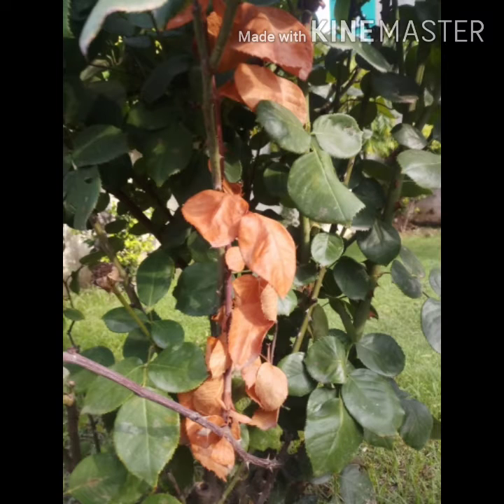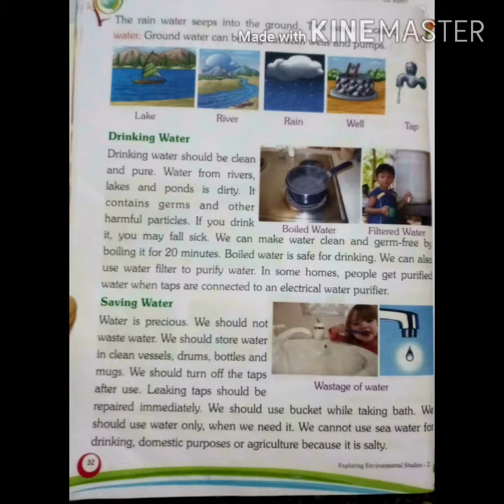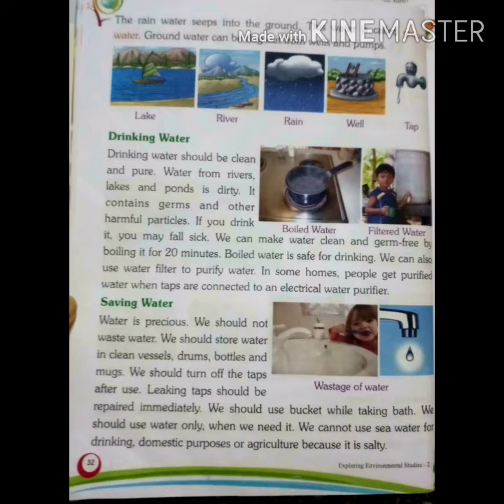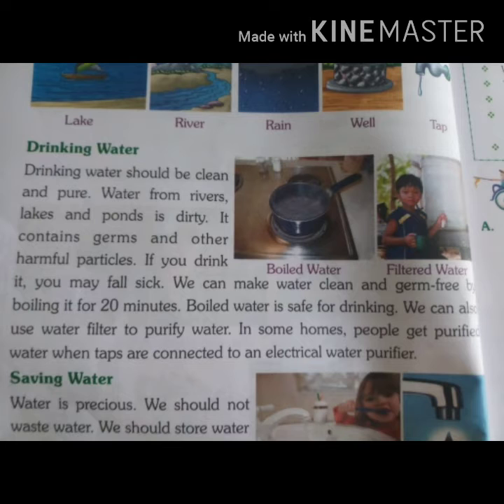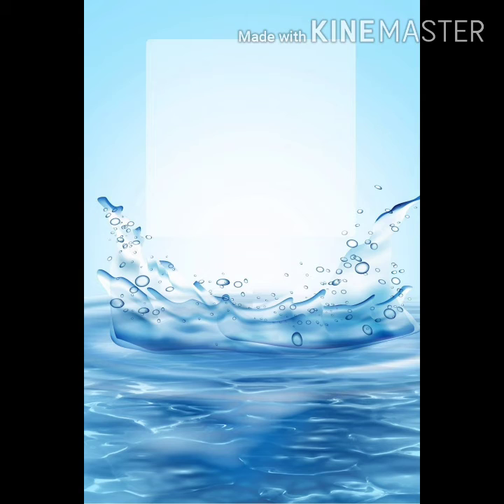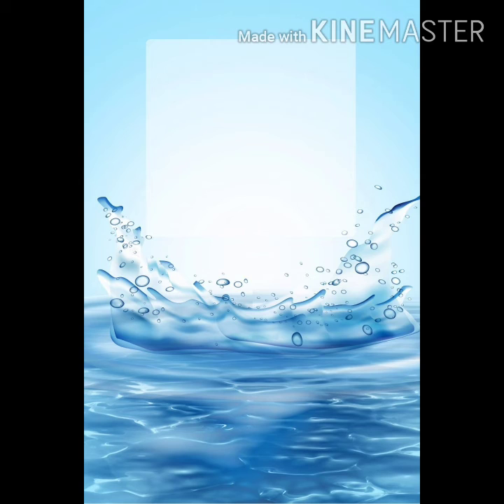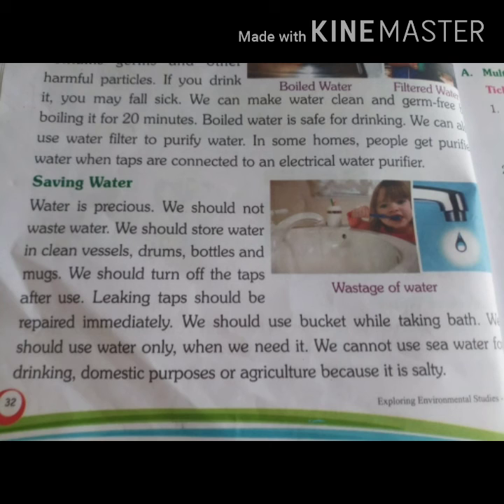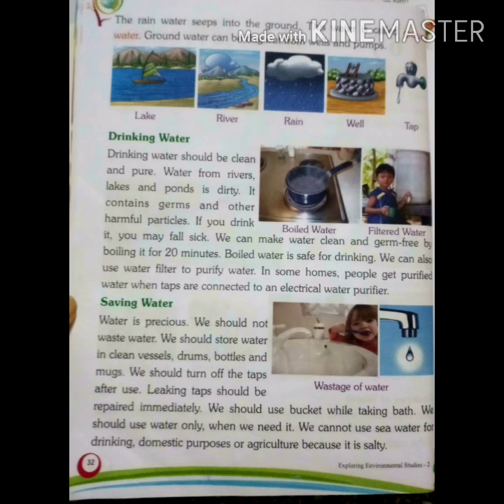Class II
EVS ( Water is Precious )